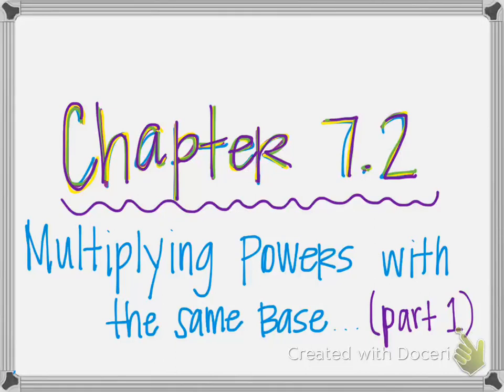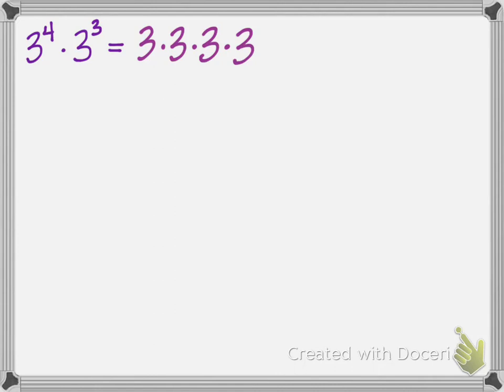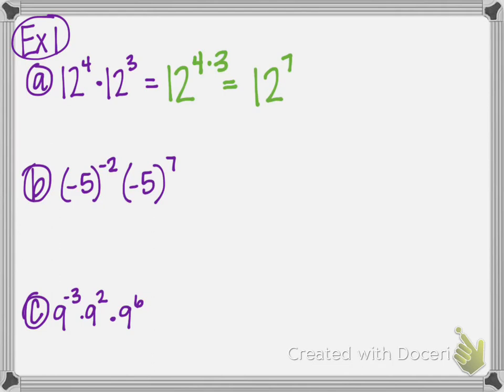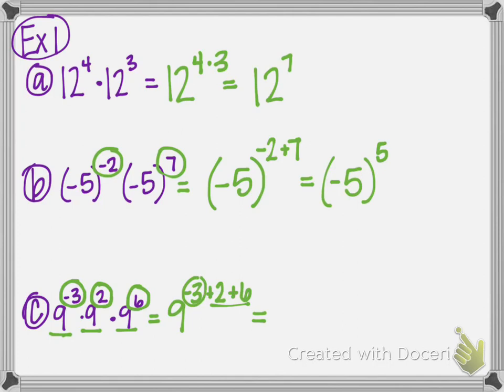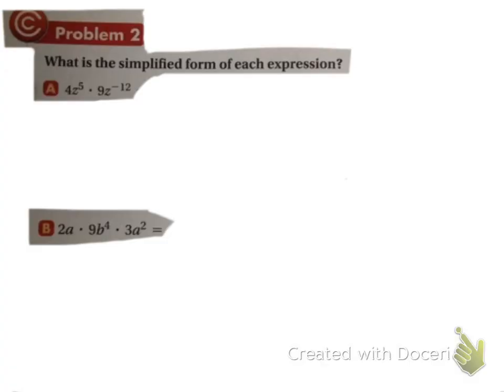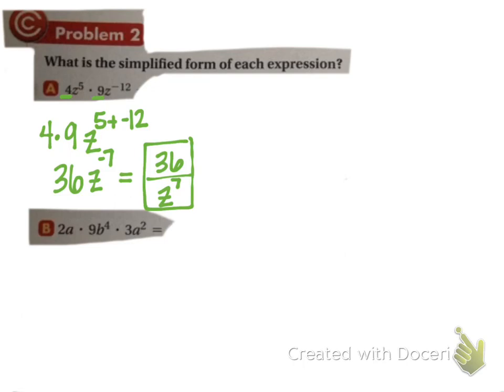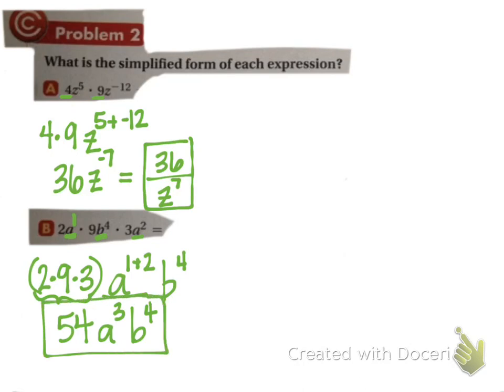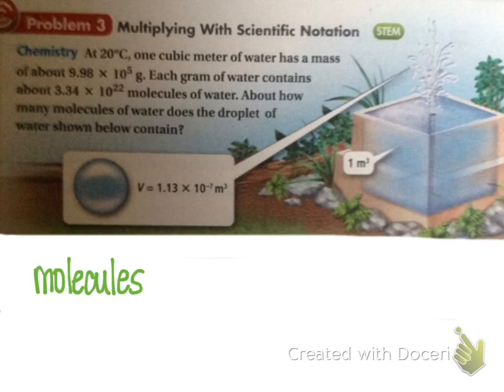Chapter 7.2: Multiplying Powers with the Same Base (pt 1)